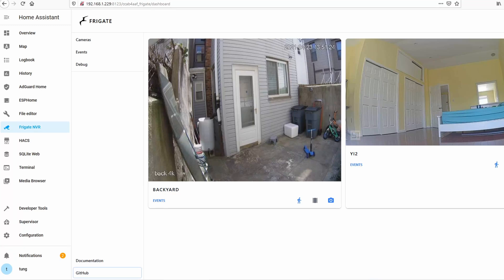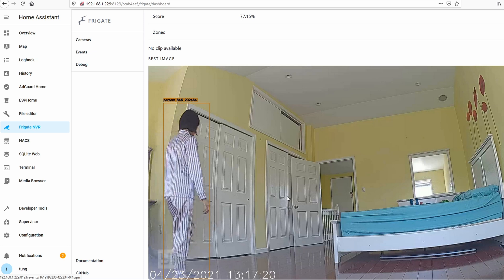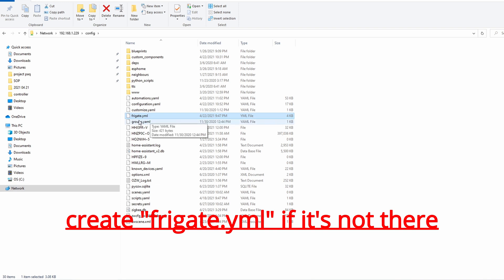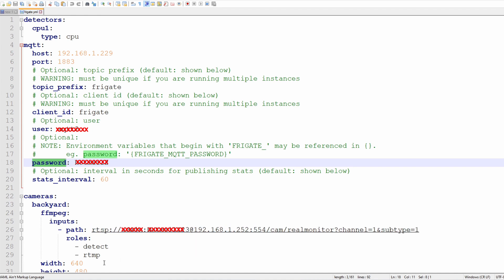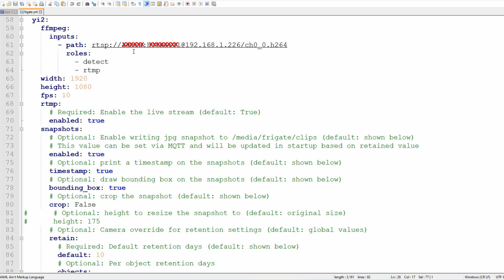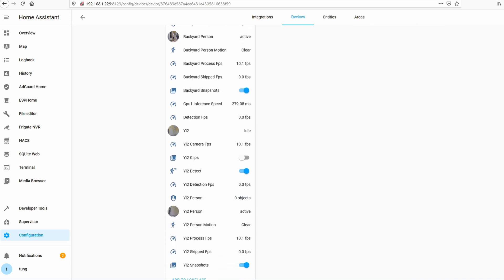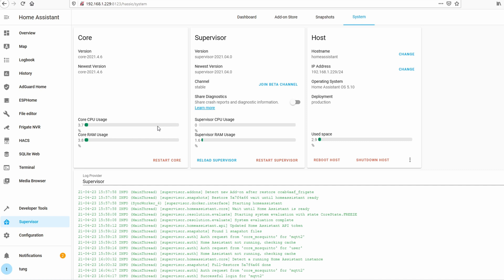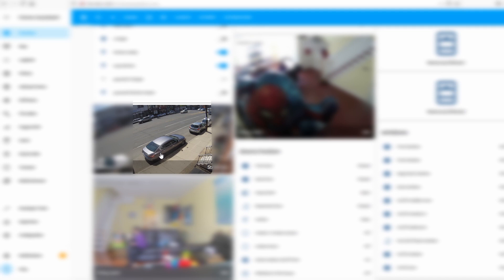add A.I. person detection to any dumb security camera with Frigate! FREE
Frigate software easily adds AI smart person detection to any cameras via RTSP feed. In this video, I will show you how to install Frigate onto Home Assistant. It works amazing well with my Amcrest 4k camera system and a cheap $25 Yi camera.

00:00​ intro
01:39 adding Frigate to Home Assistant
02:44 configure frigate.yml file
06:42 integrate Frigate into HA for entities
09:37 automations

+ Amcrest 4K 8ch with 4 bullet cameras
+ Coral chip

+ Davinci Resolve Studio
+ Blue Yeti microphone